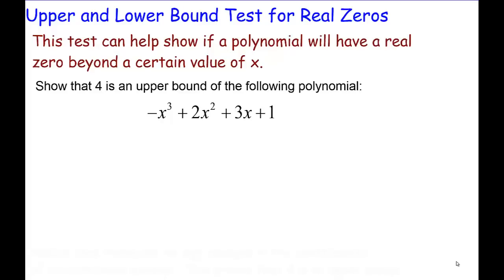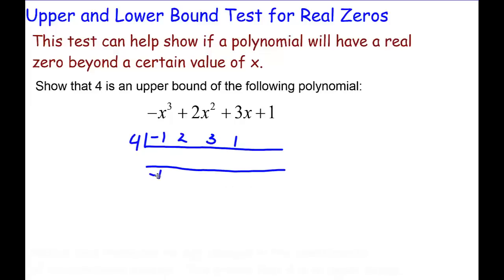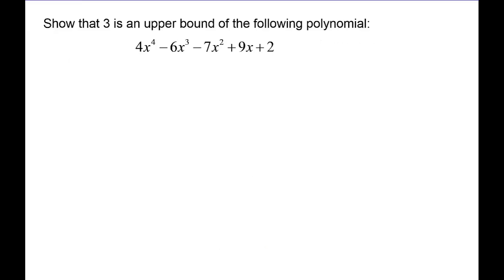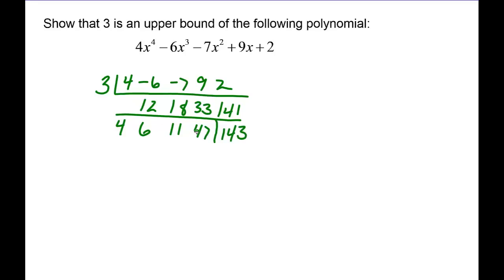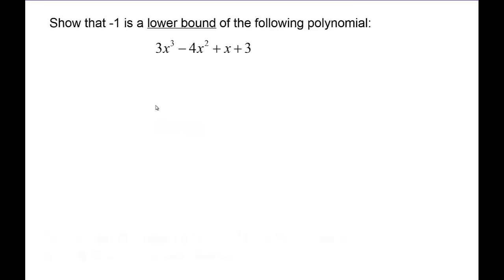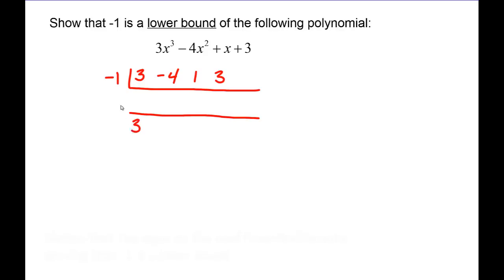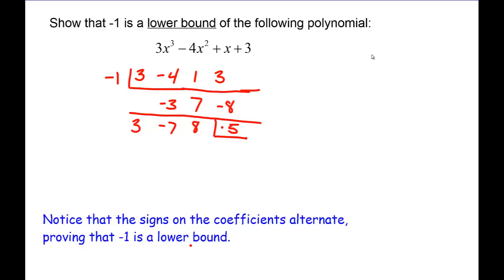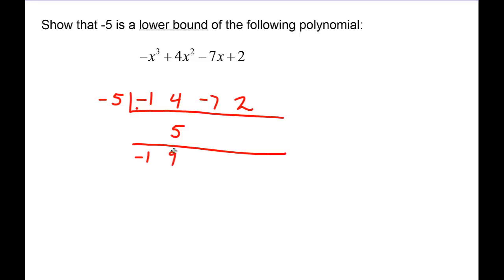Upper and Lower bound test for polynomials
This reviews the upper and lower bound test for polynomials with 4 different examples